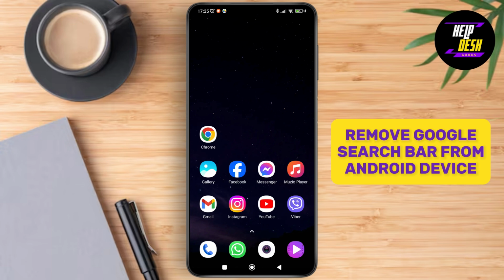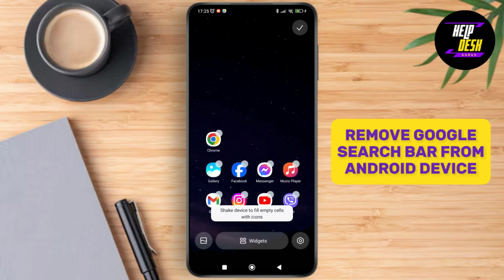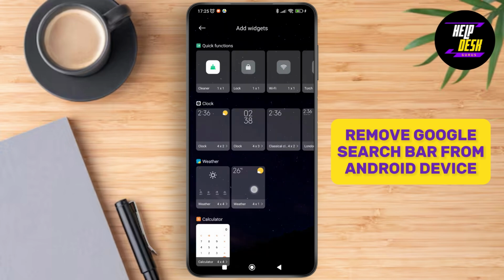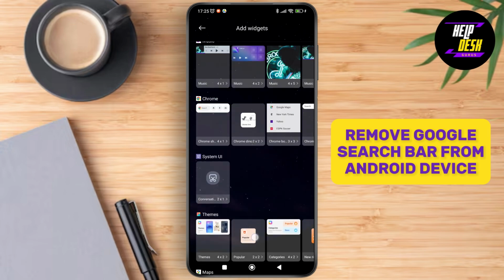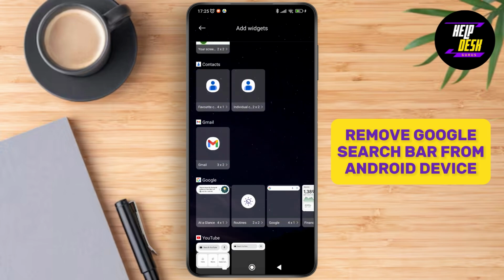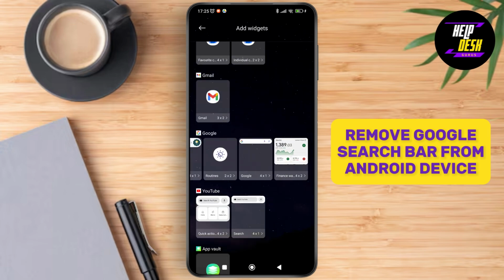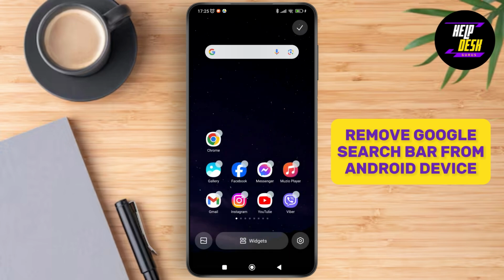How To Remove Google Search Bar From Android Device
Welcome to our step-by-step guide on "How To Remove Google Search Bar From Android Device"! If you're looking to declutter your Android home screen or simply want to remove the Google search bar, this video is for you. We'll show you how to remove the Google search bar on different Android devices, disable the Google search widget, and customize your home screen to your preference. Whether you're using a Samsung, OnePlus, or any other Android phone, these tips will help you remove the Google search bar easily.

In this video, you'll learn:

How to remove Google search bar from Android home screen
How to disable Google search widget on Android
Tips to hide Google search bar on Android devices
How to customize Android home screen without Google search bar
How to get rid of Google search bar on Samsung, OnePlus, and other Android phones